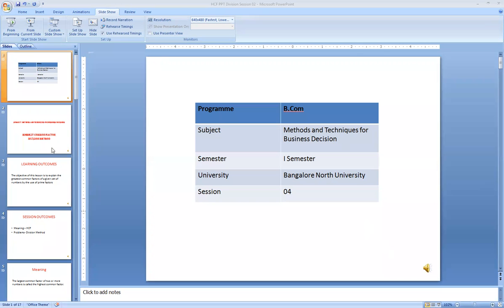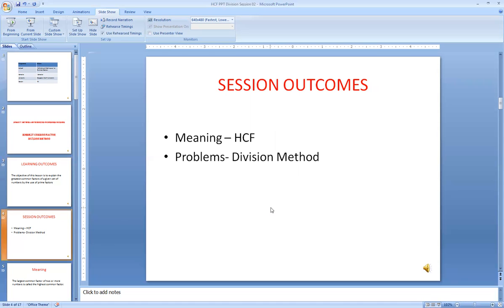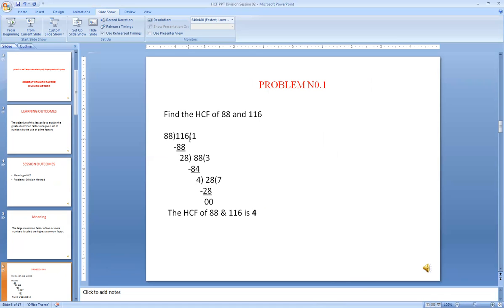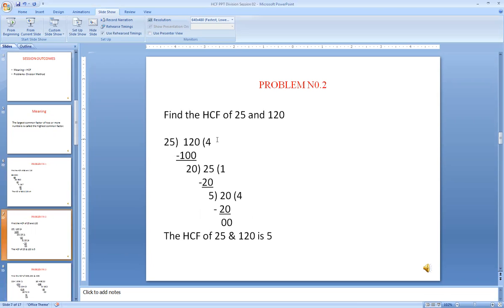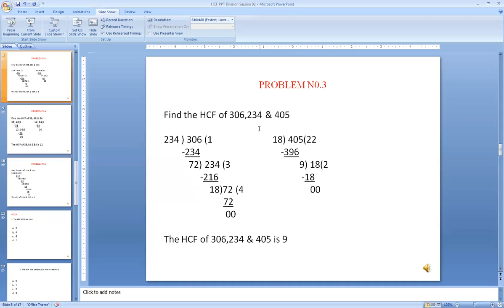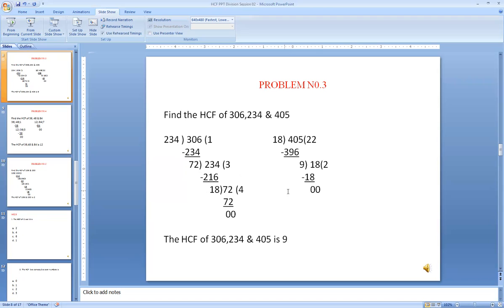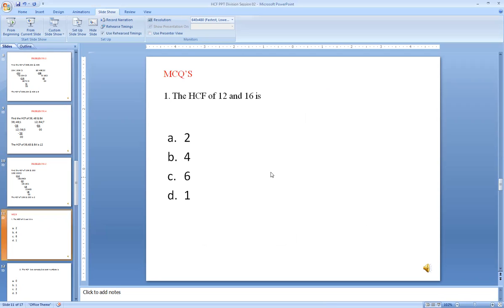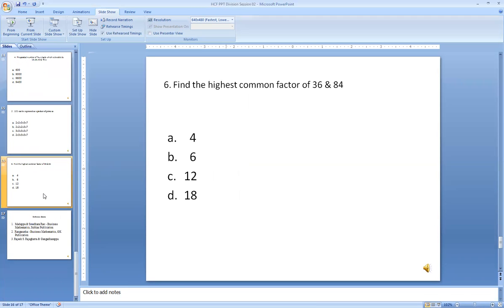HCF-DIVISION METHOD SESSION 2 DR KAUSAR UNNISA GFGC KGF